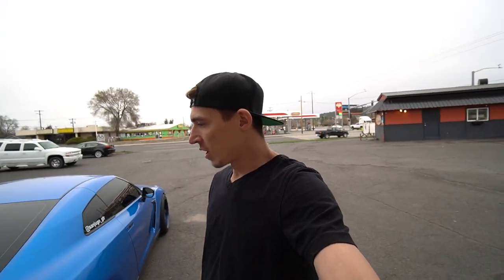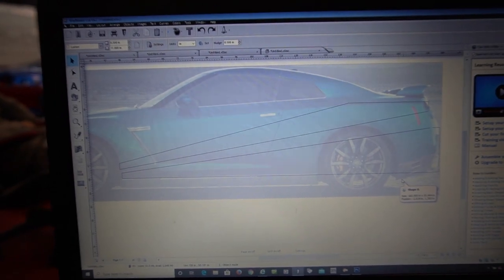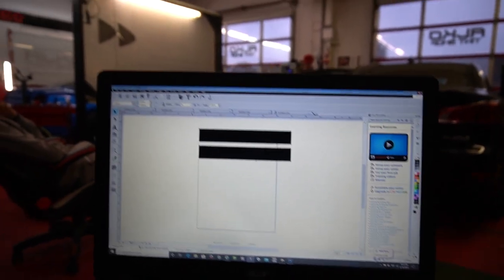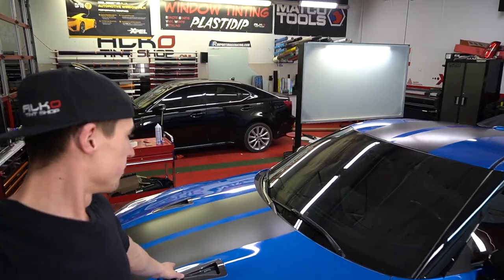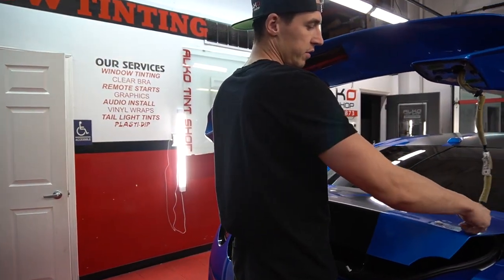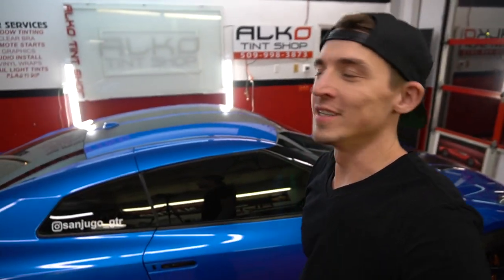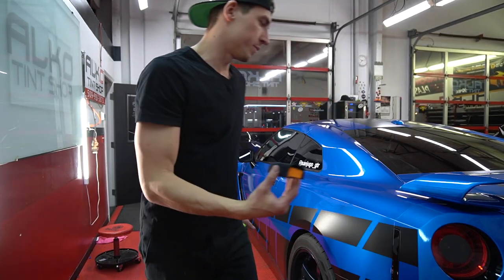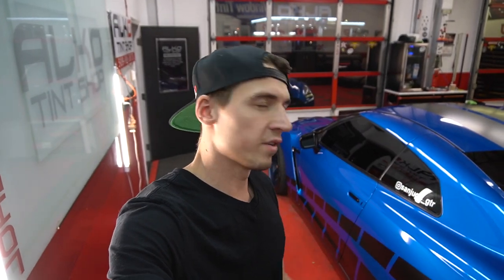Fast & Furious themed GTR Wrap Graphics!! - In memory of Paul Walker - ALKO Tint Shop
Welcome back to the final GTR Wrap Makeover video. The wait is over in this video we install the Fast And Furious graphics on this Beast of a car. Wrap theme inspired by Paul Walkers skylines. This was an awesome fun project and this GTR will turn heads anywhere it goes and remind people of the Fast And Furious and Paul Walkers cars. Hope you enjoy the video. Have a Good day and stay safe.